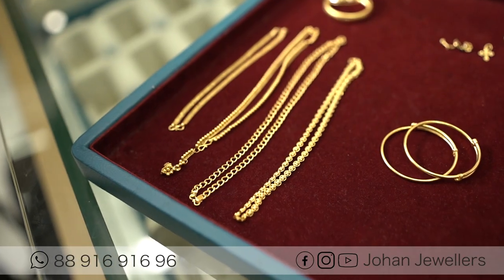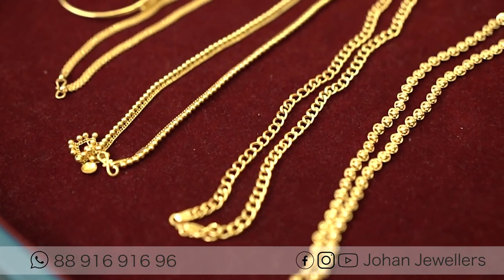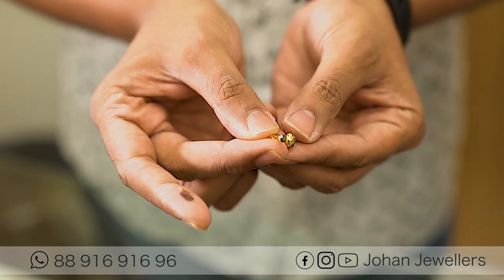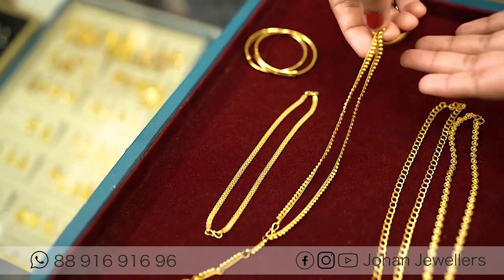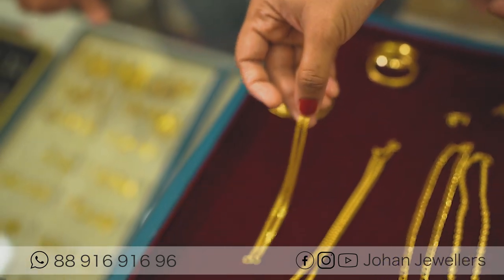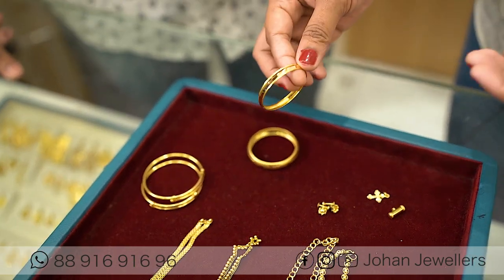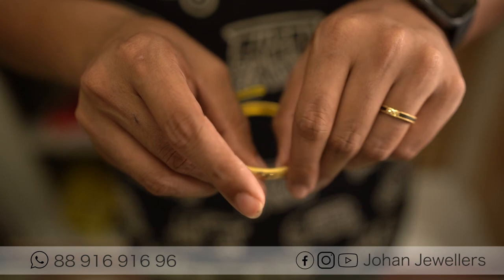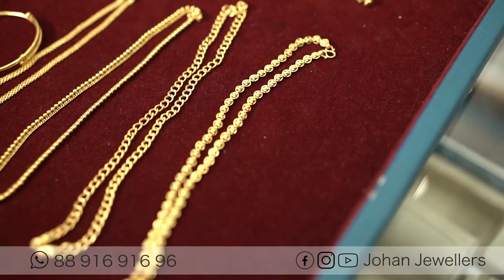മാമ്മോദിസാ നൂലുകെട്ടു സെറ്റ് വെറും രണ്ടര പവനിൽ Baptism Noolukettu Gold | For newborn baby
16 വർഷത്തെ സേവന പാരമ്പര്യവുമായി  Johan Jewellers .

നിങ്ങൾക്ക് ഇഷ്ടപ്പെടുന്ന മോഡൽ സ്ക്രീൻഷോട്ട് 📲 എടുത്ത് വാട്സ്ആപ്പ് അയക്കുക 👉 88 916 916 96

കല്യാണ  പർച്ചേസുകൾക്ക് സ്പെഷ്യൽ ഓഫറുകൾ !!! 👰

1000 രൂപ മുതൽ തുടങ്ങുന്ന സ്വർണ്ണ സമ്പാദ്യപദ്ധതി 🪙💰